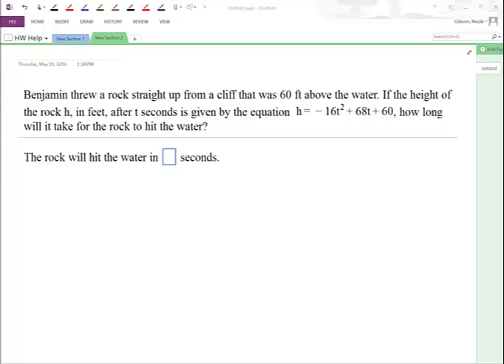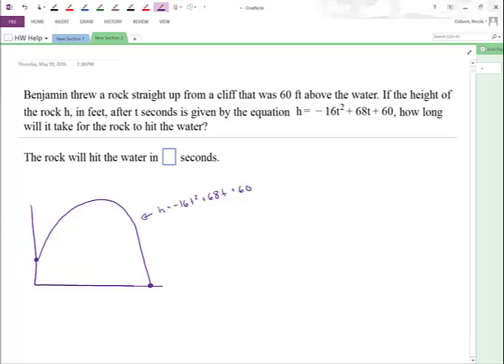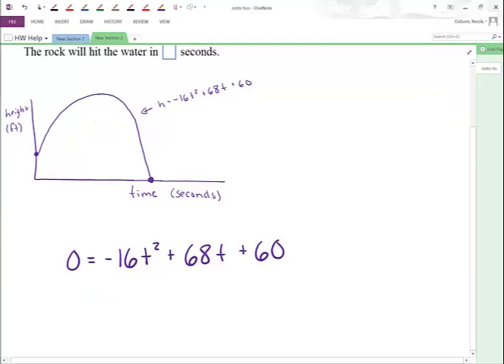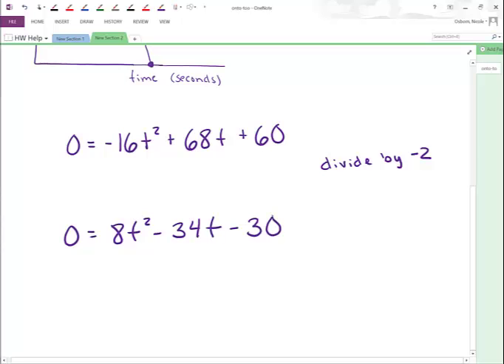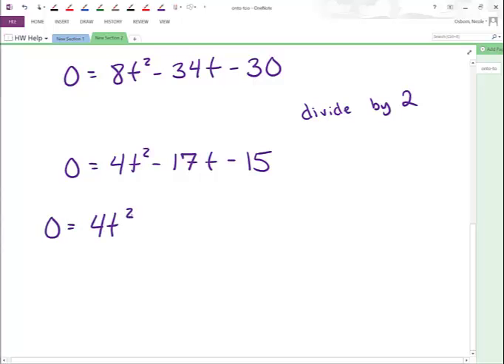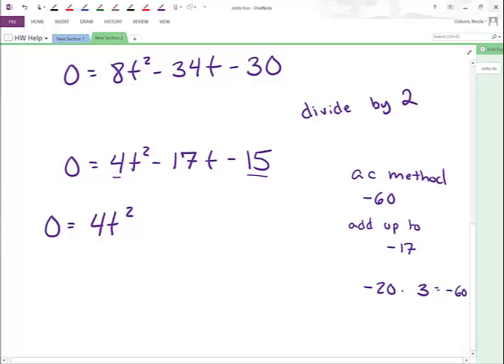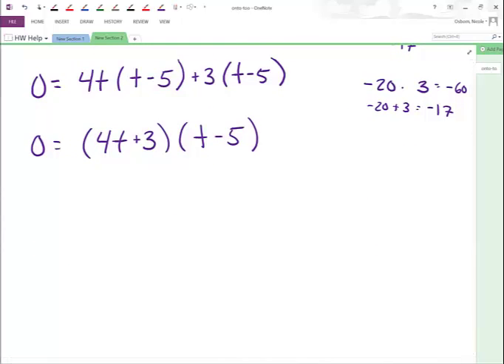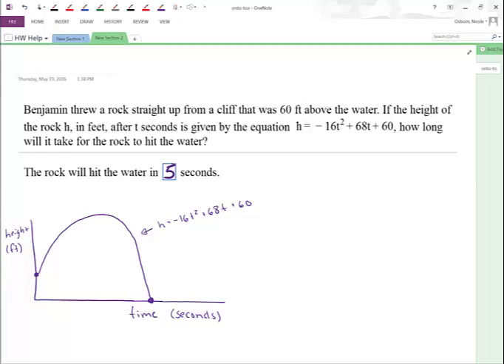1.5 Projectile Motion Problem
1.5 Projectile Motion Problem